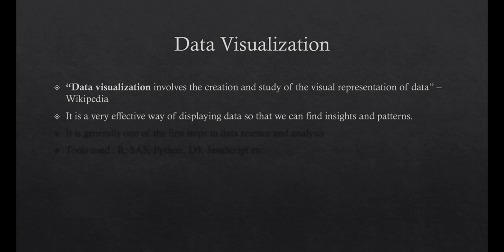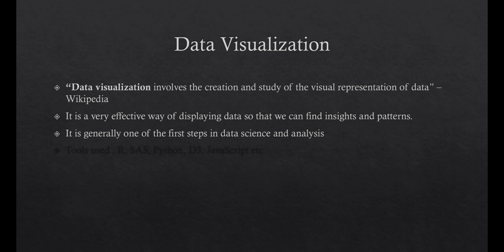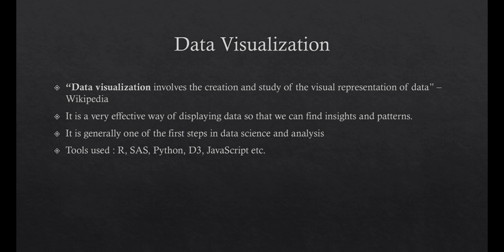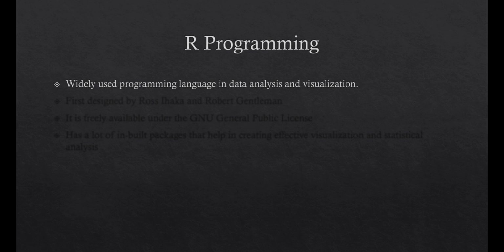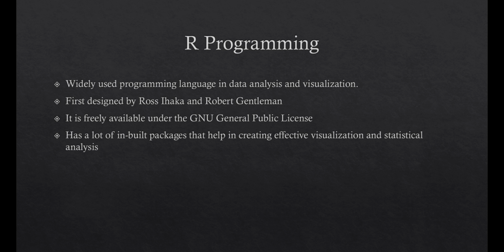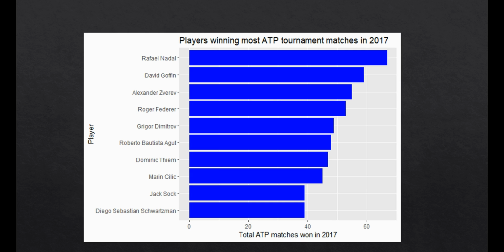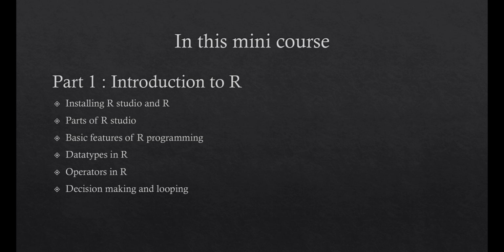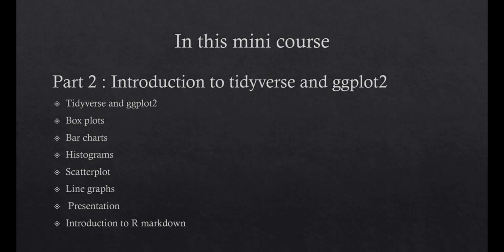Introduction to R Programming and ggplot2